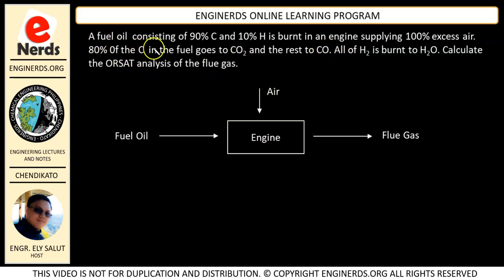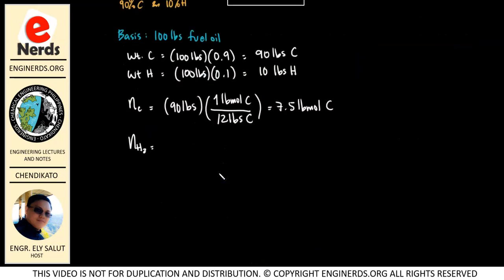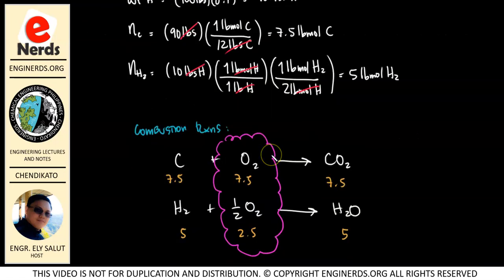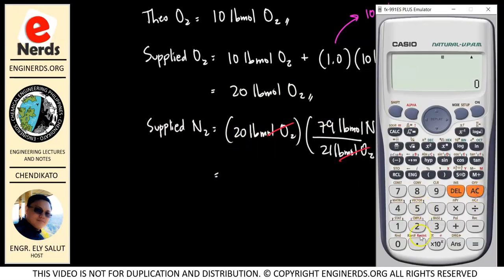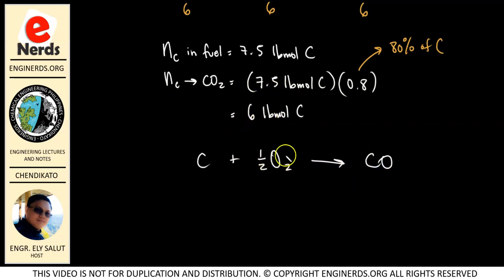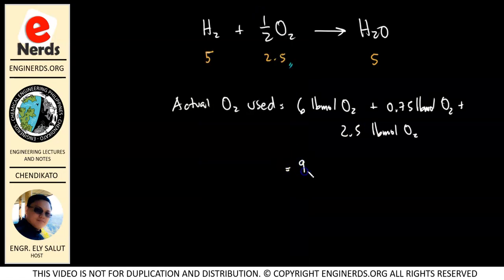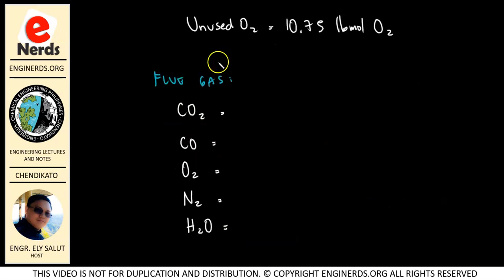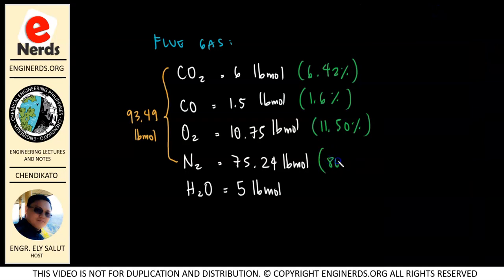INCOMPLETE COMBUSTION SOLVED PROBLEM | FUEL COMBUSTION STOICHIOMETRY | CHEMICAL ENGINEERING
In continuation of our course for Stoichiometry of Fuel Combustion under the Chemical Engineering Principles and Calculations course, we will be solving an incomplete combustion problem. This is the first problem that we will be solving for this topic and we will be solving more in the upcoming videos. Language is in mixed English and Filipino (Tagalog).

We also publish articles and vlogs that covers the following:
• Personality development
• Business vlogs